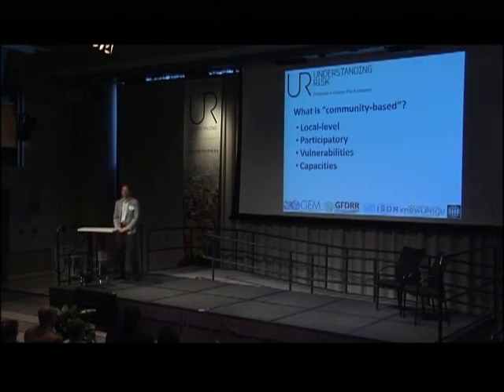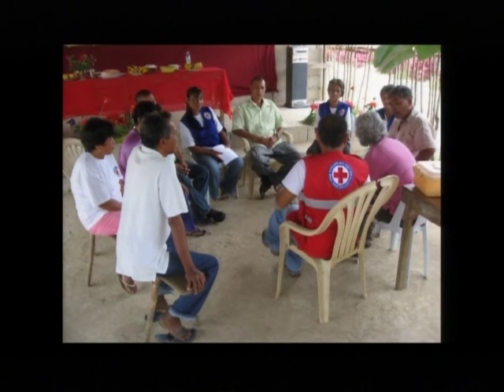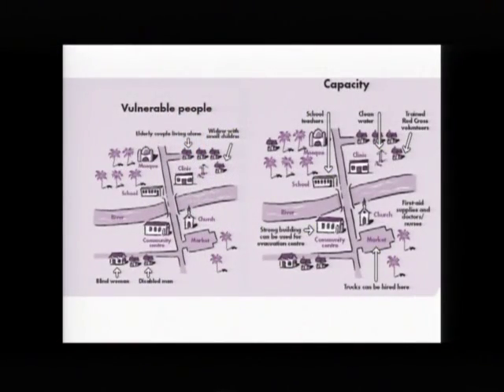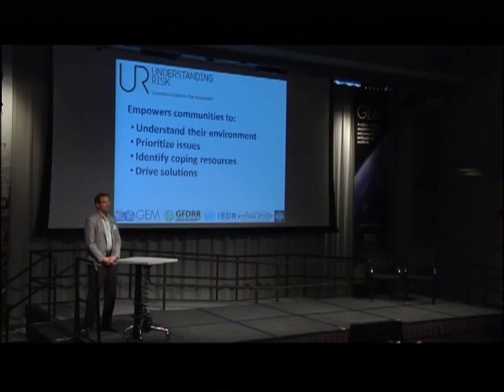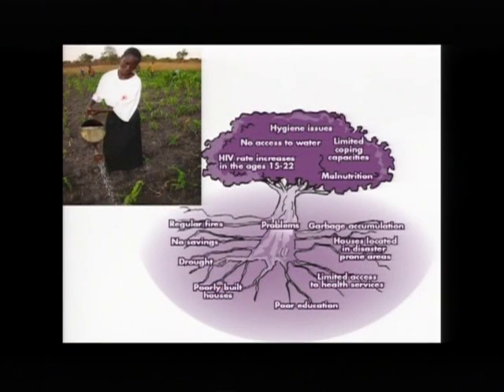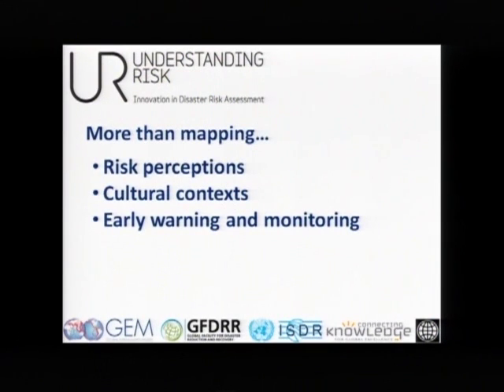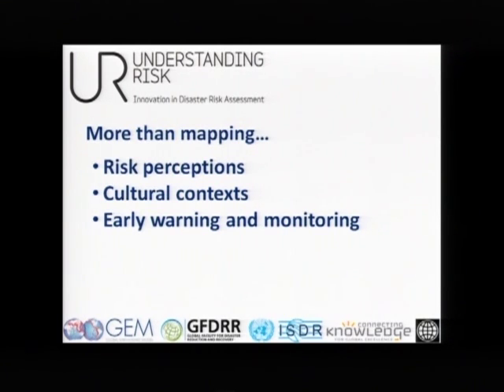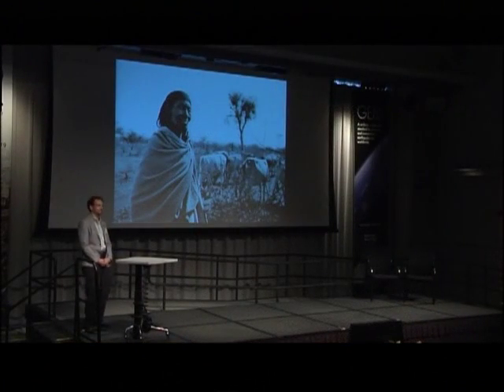UR2010 Ignites - Community-based Risk Assessment